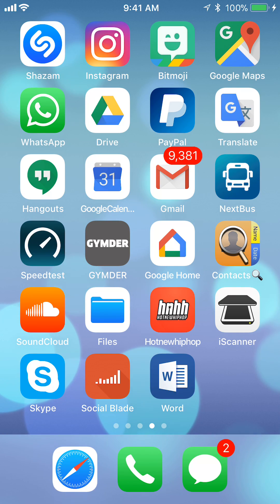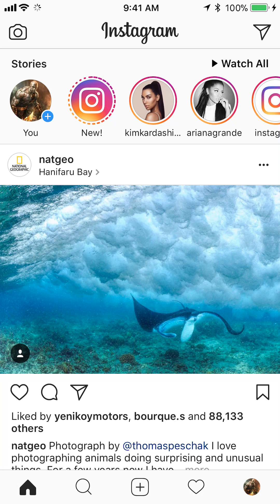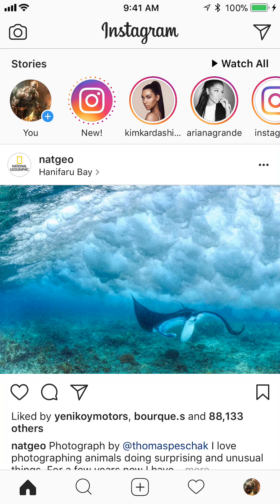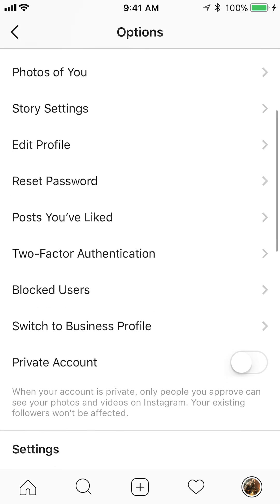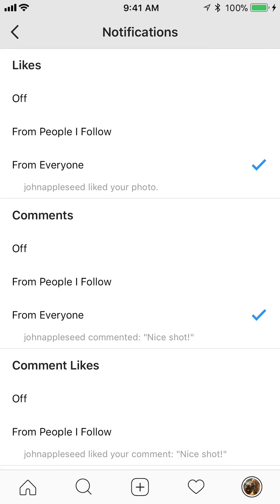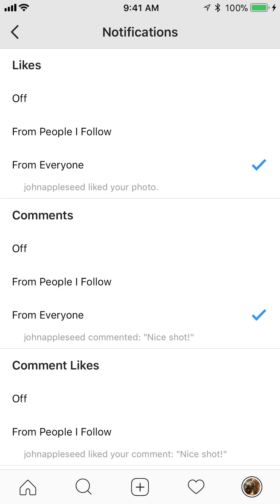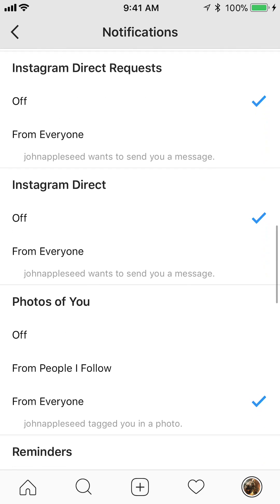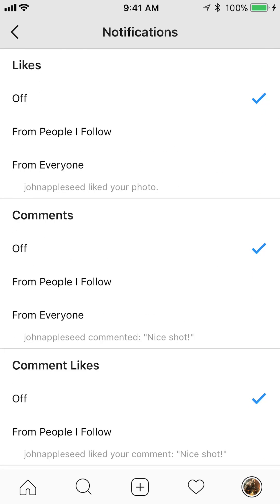How To Turn Off Notifications Instagram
This video shows How To Turn Off Notifications Instagram.